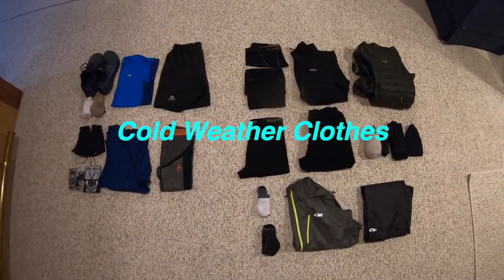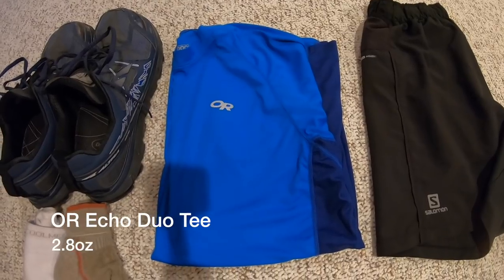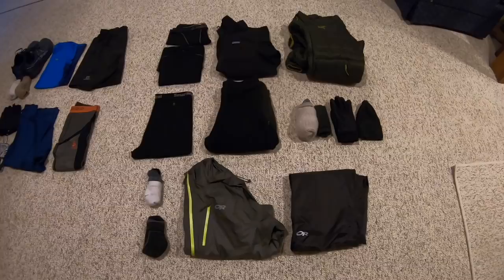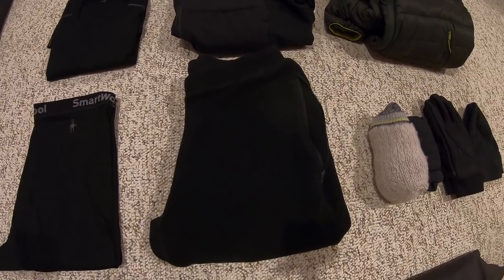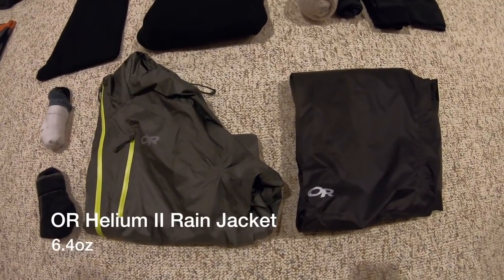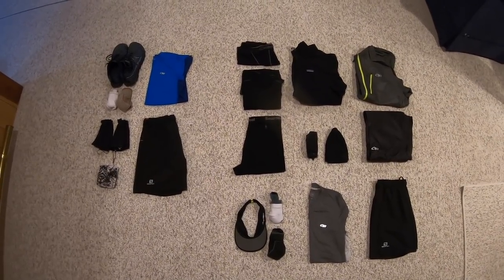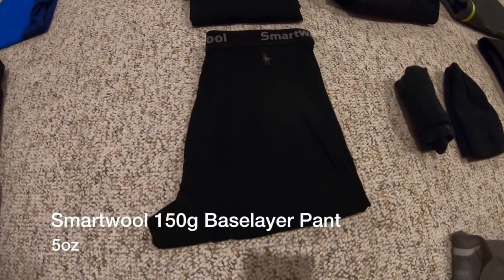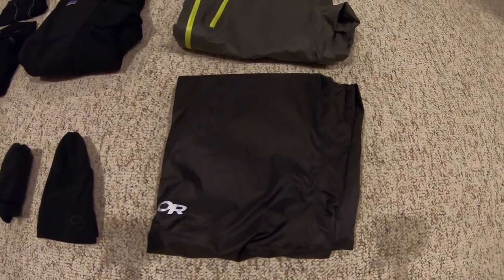My 2018 A.T. Thru-Hike: My Clothing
This time covering my clothes I'll dive into what and why I'm bringing each item!